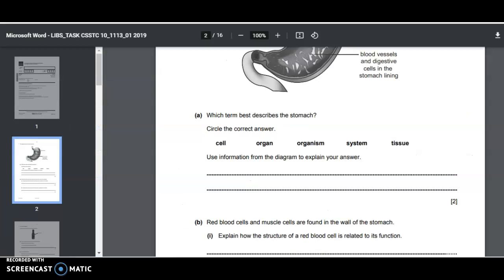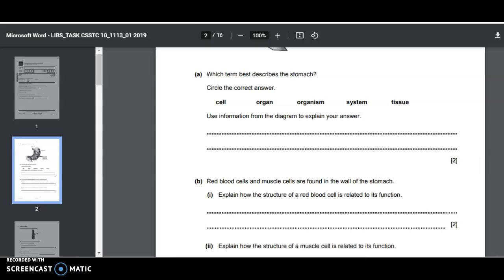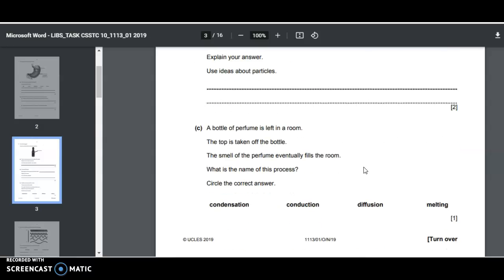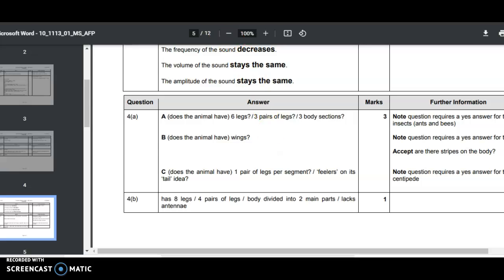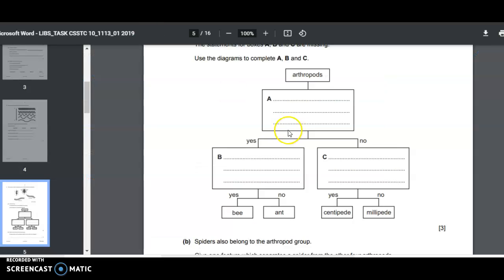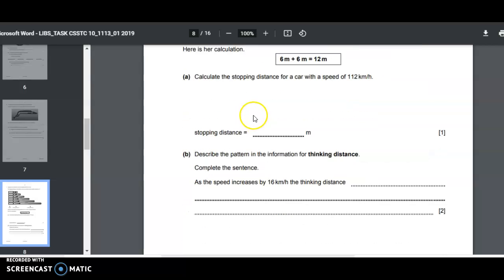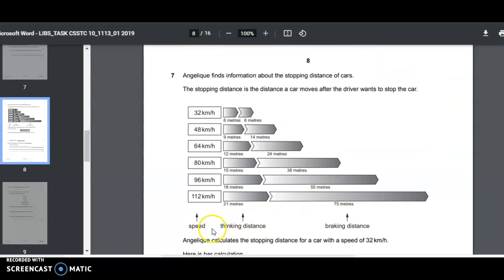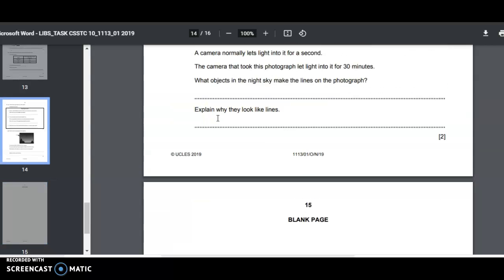Y9 Test 1 Video